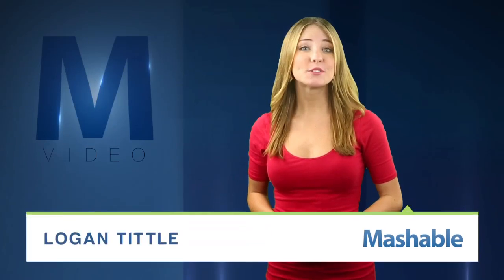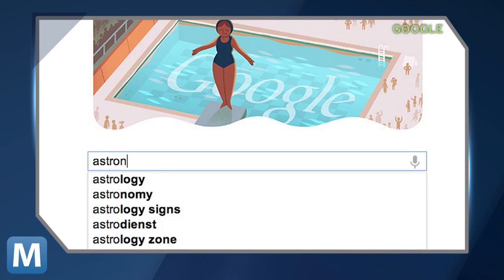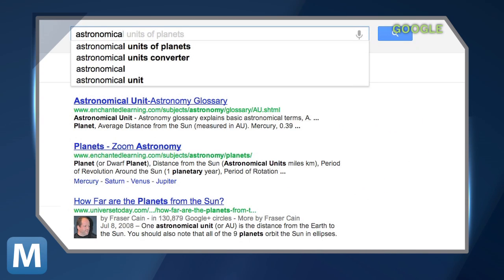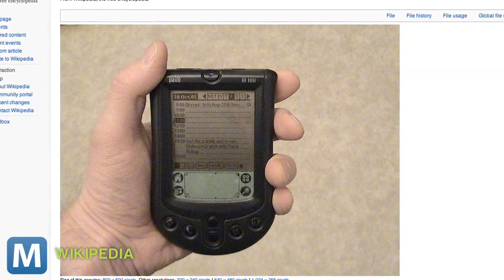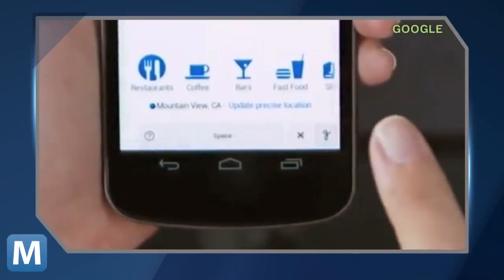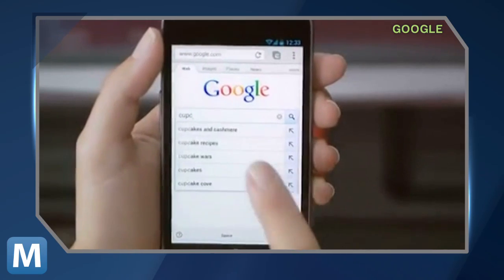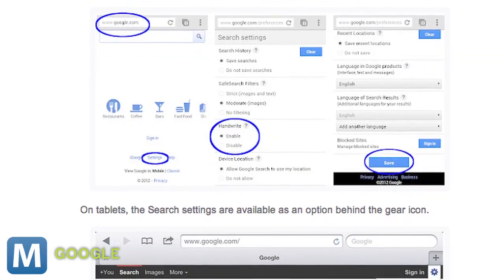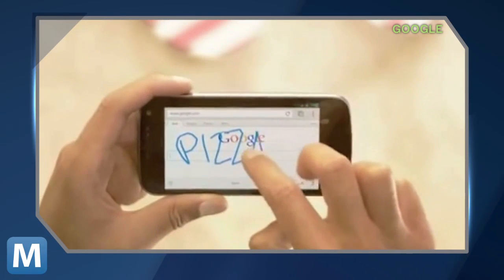Google Handwriting Search Lets You Scribble Queries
Google's latest search trick mean you can use your phone's whole screen to handwrite quick search queries. The software will autocomplete searches based on what you write.